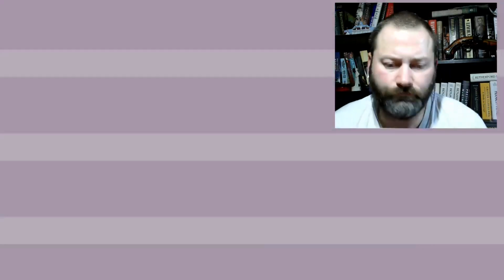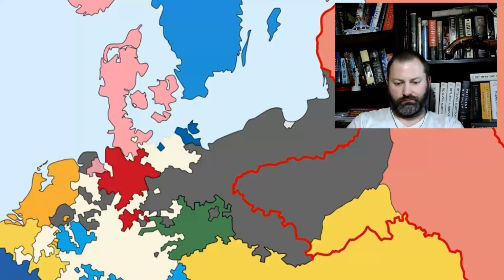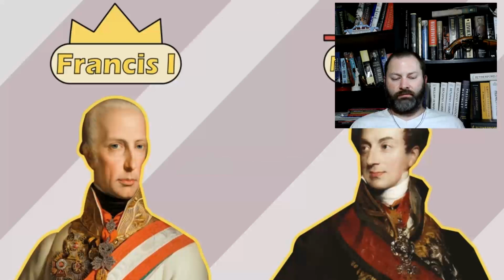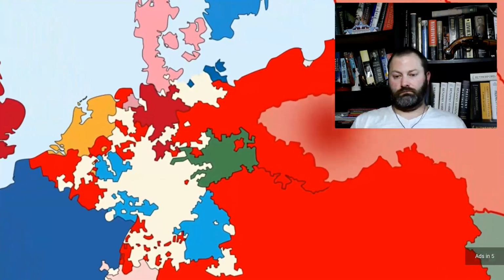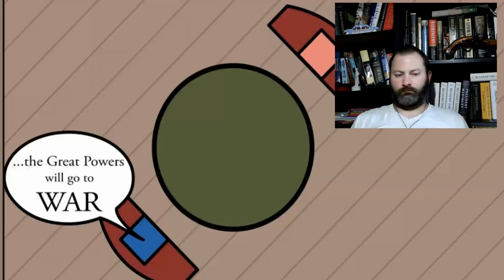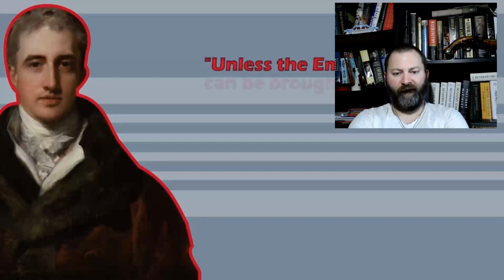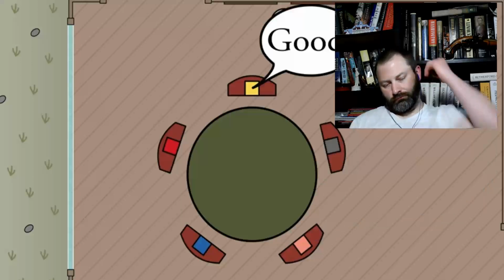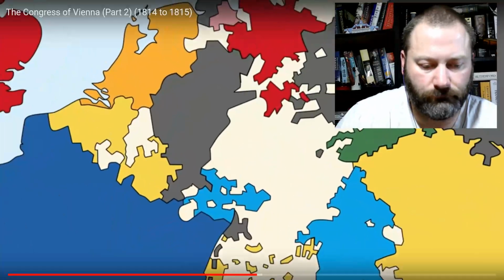Kris reacts to Historia Civilis The Congress of Vienna Part 2 1814 to 1815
Why do they get so mad at you after a bank robbery?